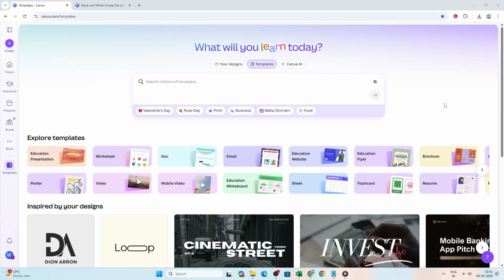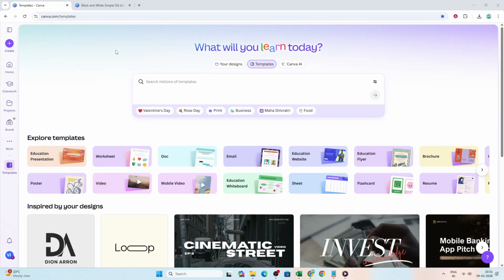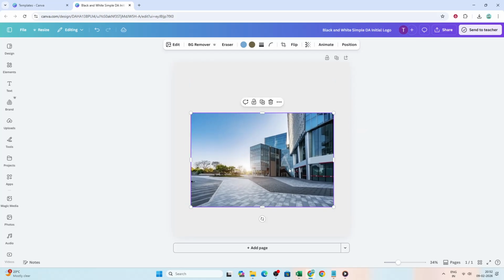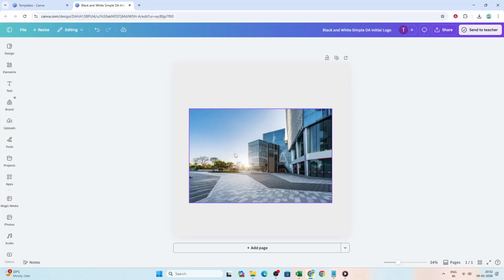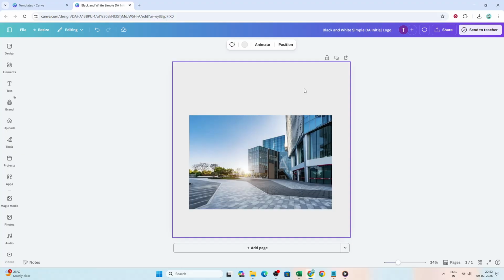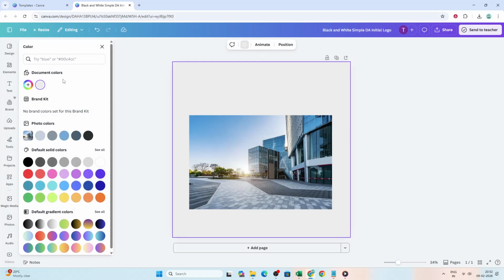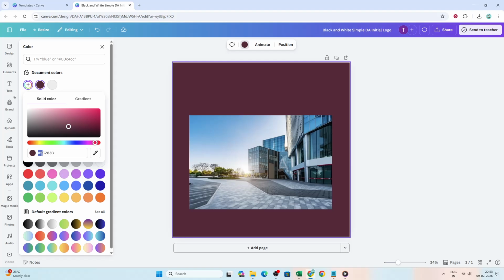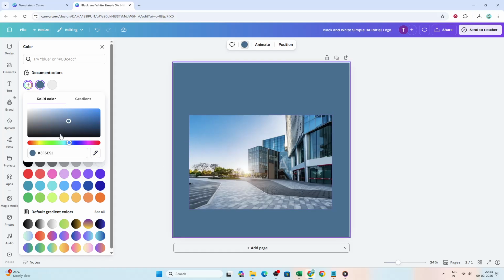How To Find The Hex Color Code Of An Image Using Canva (Step By Step)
Discover how to find the hex color code of an image using Canva with this quick and easy tutorial. If you are looking for a Canva color picker guide or need to extract colors from photos for your branding, this video has you covered.